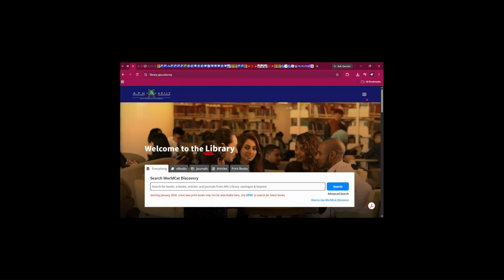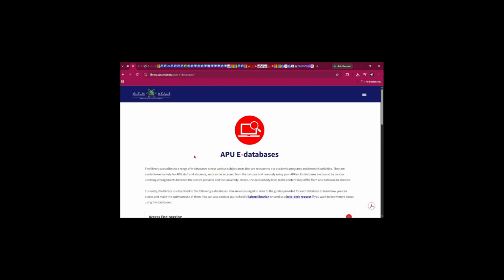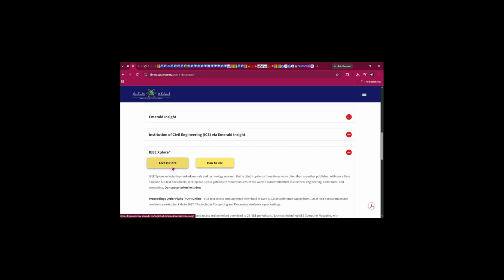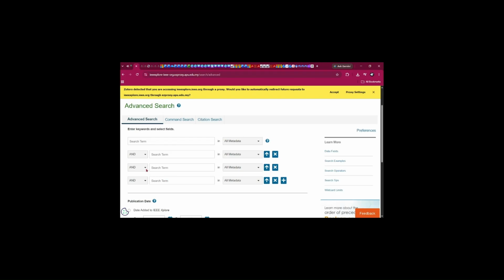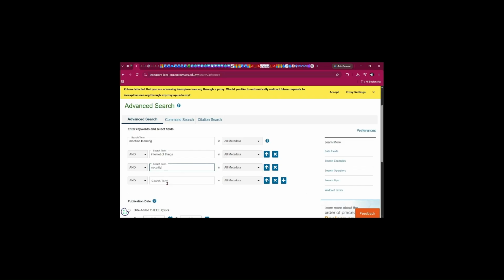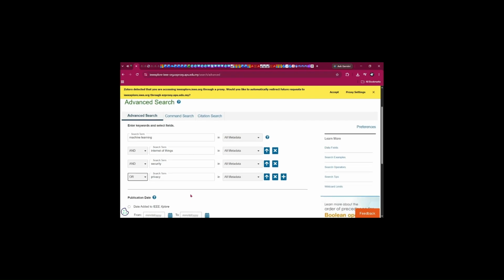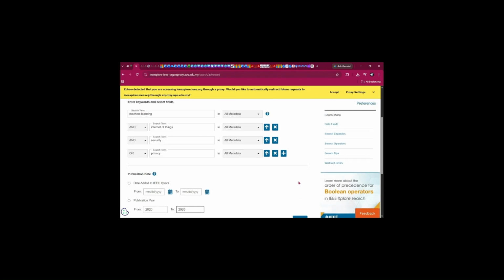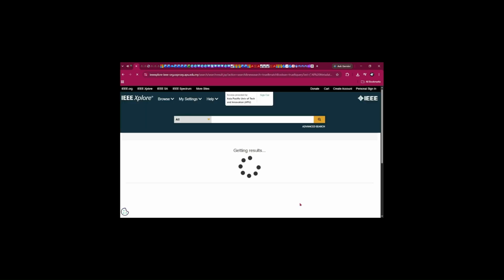Video 2.1: How to Extract a Comparison Table from Research Papers Using NotebookLM | Step-by-Step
In this video, I demonstrate how to use **Google NotebookLM to extract and organize information from research papers into a technical comparison table**.

Instead of reading every paper manually and creating the comparison table from scratch, NotebookLM can help you analyze uploaded papers, identify important technical information, and organize the findings systematically.

* How to upload research papers to NotebookLM
* How to ask effective prompts for literature analysis
* How to extract technical information from multiple papers
* How to identify methods, hardware, software, algorithms, and technologies
* How to compare systems and prototypes
* How to extract performance results
* How to identify limitations and research gaps
* How to generate a structured literature comparison table

📊 **Example comparison criteria:**

**Study | Year | System/Prototype | Hardware/Platform | Method/Algorithm | Key Features | Performance | Limitations**

This approach is particularly useful when preparing a **literature review, research proposal, final-year project, thesis, dissertation, systematic review, or journal article**.

⚠️ Always verify the extracted information against the original papers before using it in academic work.